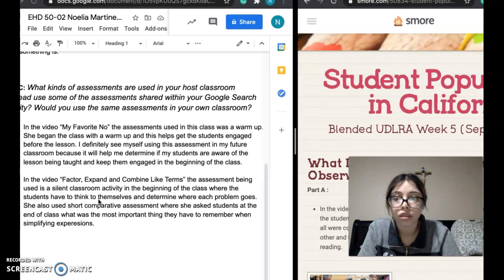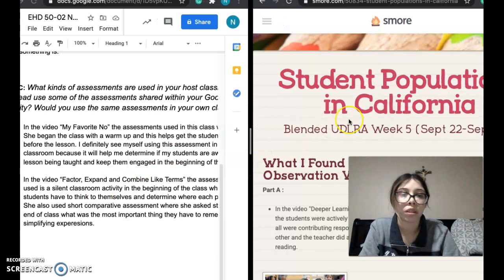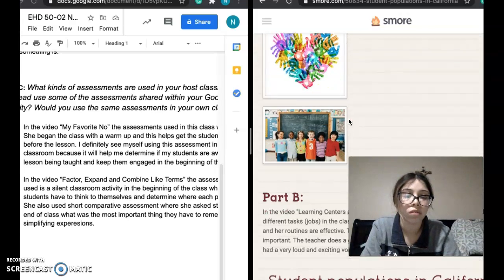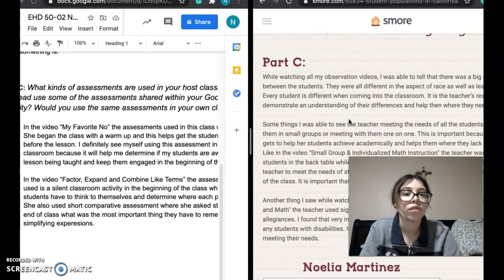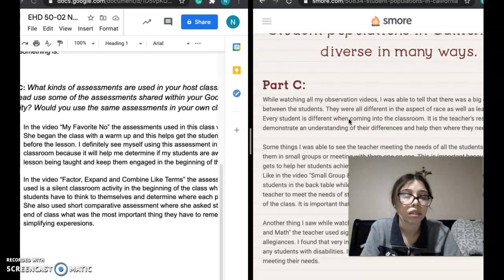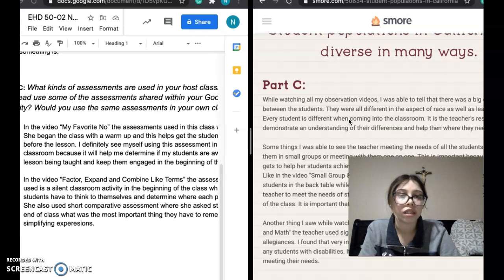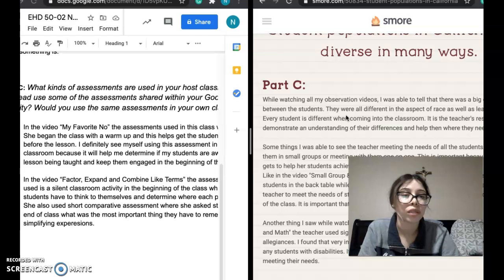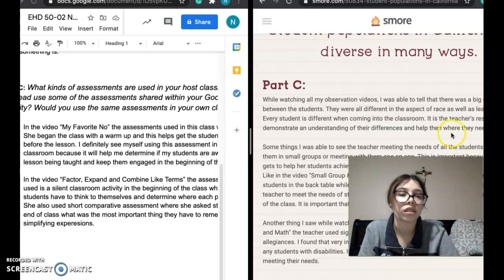UDL Blended Reflection